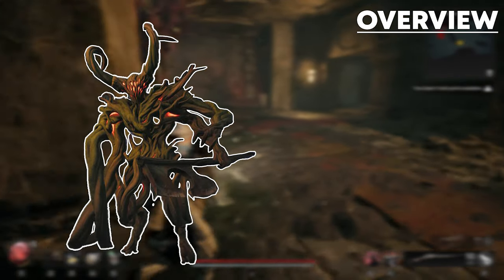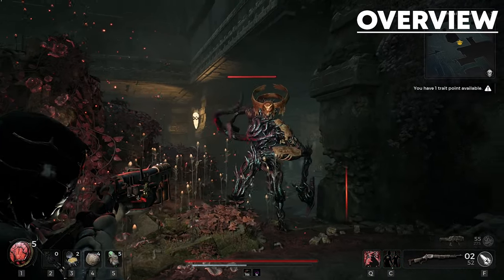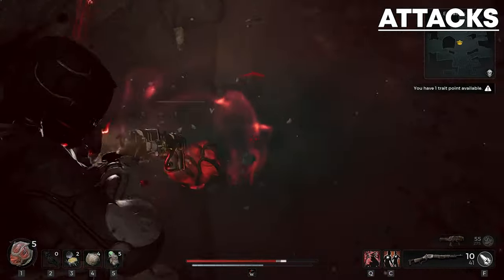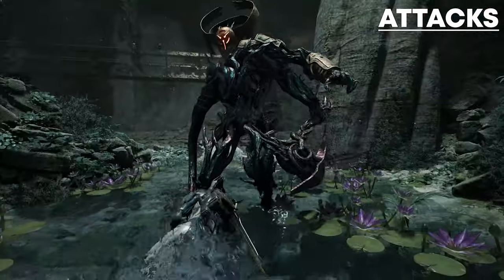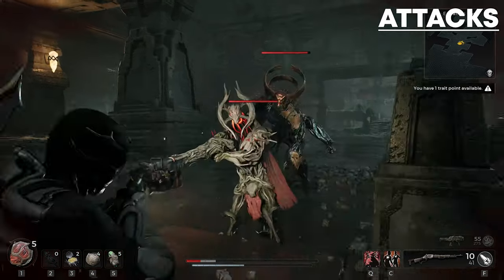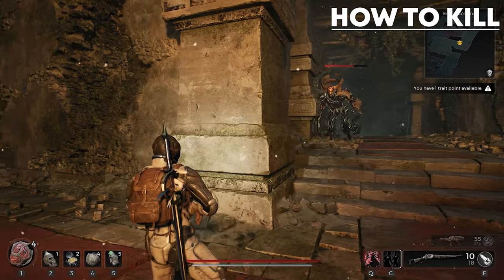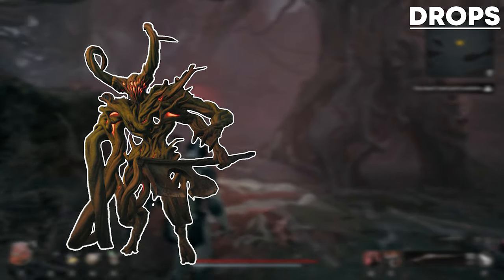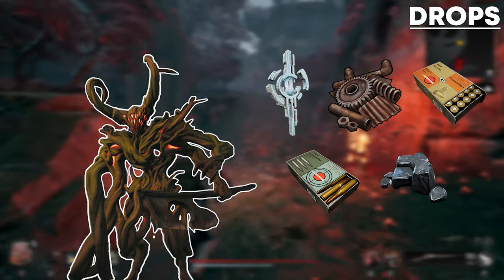Remnant 2 Enemy Biography - Root Horror (Overview, Attacks, How To Kill And Drops)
The Root Horror is an elite returning enemy in Remnant 2 from the first game let's dive a bit deeper into how to defeat this hulking beast, how he attacks and what he drops.

What is Remnant 2:

Remnant II is the sequel to the best-selling game Remnant: From the Ashes that pits survivors of humanity against new deadly creatures and god-like bosses across terrifying worlds. Play solo or co-op with two other friends to explore the depths of the unknown to stop an evil from destroying reality itself. To succeed, players will need to rely on their own skills and those of their team to overcome the toughest challenges and to stave off humanity’s extinction.

A mix of methodical and frenetic ranged/melee combat returns with cunning enemies and large scale boss battles. Choose specific gear and weapons to optimize for the different biomes and battles ahead. Bosses will bring high-level players to team up to overcome the challenge and try to obtain the biggest rewards.

Players can travel alone or with friends as a team through strange new worlds and beyond, overrun by mythical creatures and deadly foes while trying to stay alive. There are multiple worlds to explore with different types of creatures, weapons, and items. Utilize and upgrade discovered items to take on tougher challenges.

Branching quest lines, augments, crafting, and loot rewards will test the resolve of even the most hardened players in dynamically generated dungeons and areas. Playthroughs will feel challenging, varied, and rewarding as players succeed against unrelenting odds. Various stories are woven throughout the different worlds, encouraging exploration and multiple revisits.

Expanded Archetype system provides players with unique passive bonuses and stunning powers. Multiple Archetypes can be unlocked during play, leveled up, and equipped together for a variety of play styles.